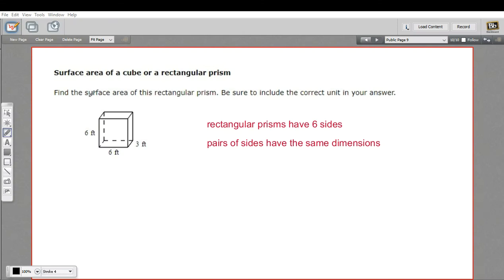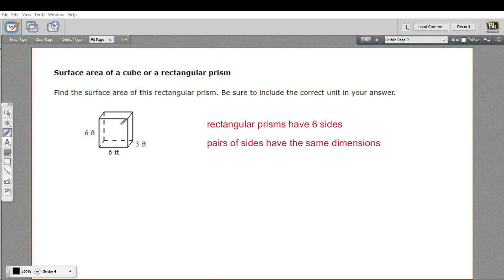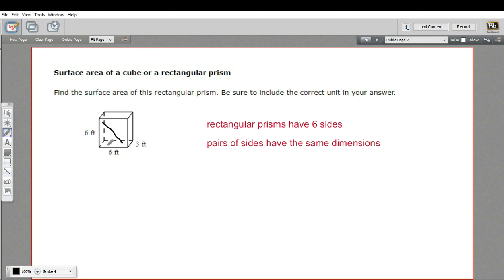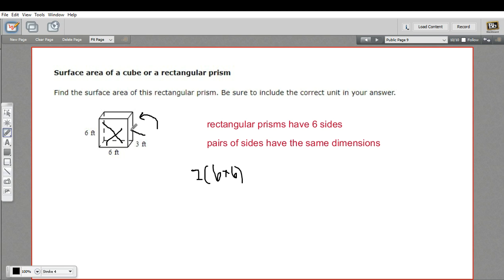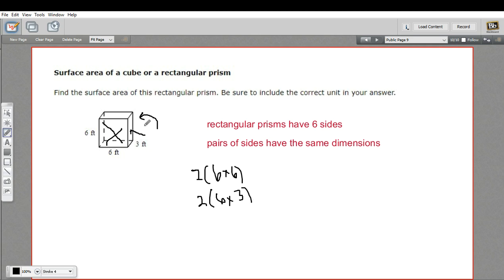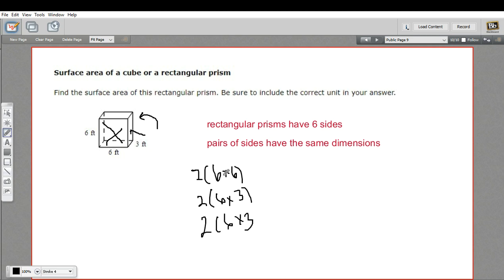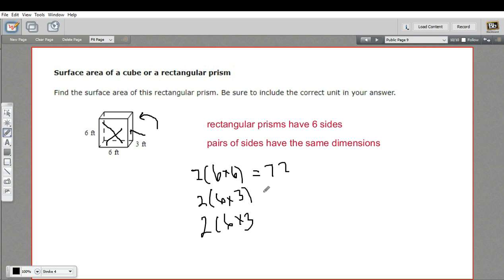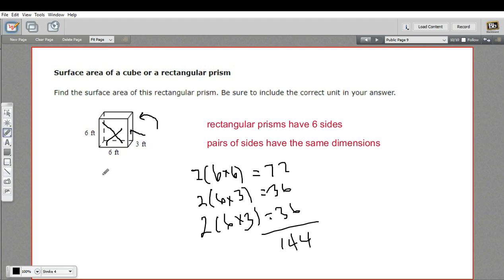Surface area of a cube or rectangular prism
How to calculate the surface area of a cube or rectangular prism